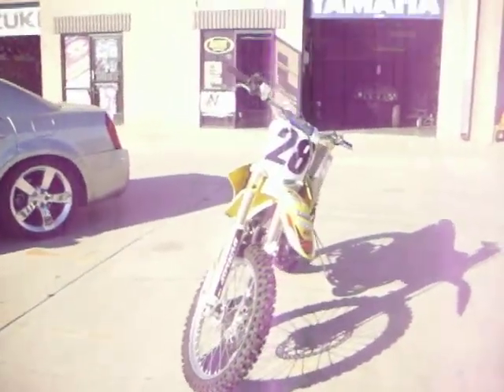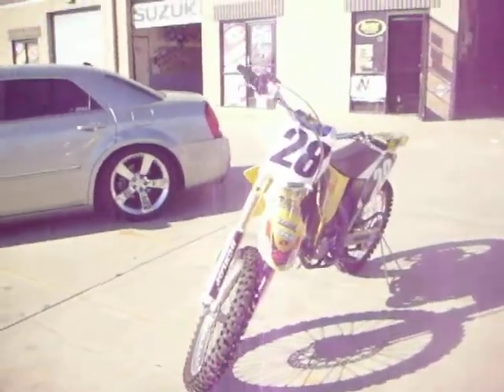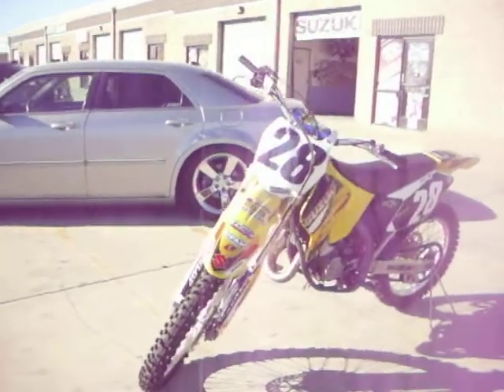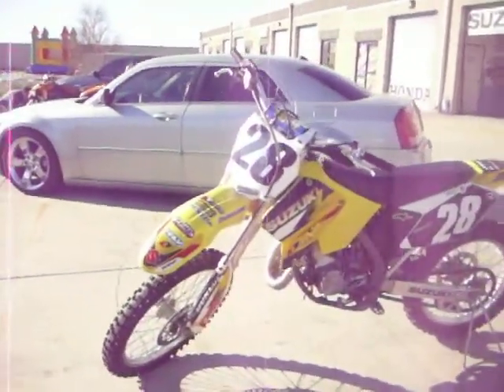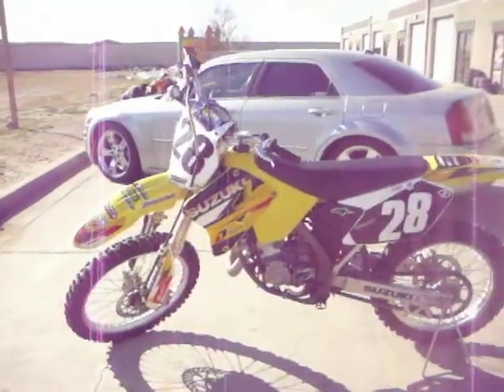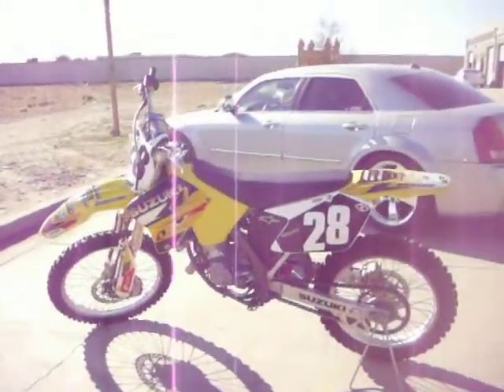2003 SUZUKI RM125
2003 SUZUKI RM125

RUNS EXCELLENT,
2 STROKE/RED STICKER,
PRO TAPER HANDLE BARS,
ONE INDUSTRY GRAPHIC KIT,
FMF GOLD SERIES FULL EXHAUST SYSTEM,
AFTERMARKET GRIPS,
FINANCING AVAILABLE TO CA RESIDENTS O.A.C. @
$350 DOWN, $105.54/ MO. ON A 18 MO. TERM,
INTERSTATE StarSport WARRANTY AVAILABLE
PLATINUM COVERAGE
1 YR- $450, 2 YRS- $500
DIAMOND COVERAGE
1 YR- $500, 2 YRS- $550
DELIVERY AVAILABLE AT AN ADDITIONAL COST.